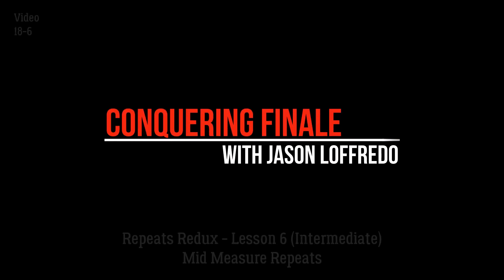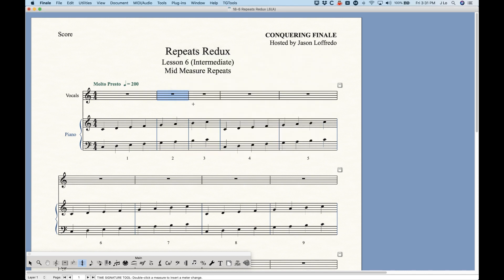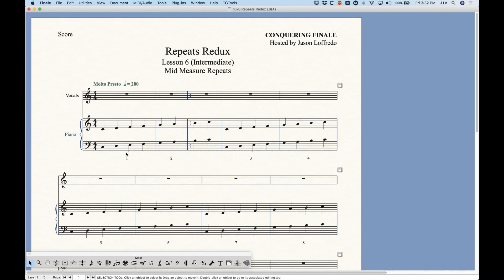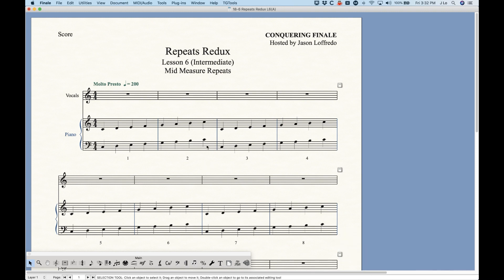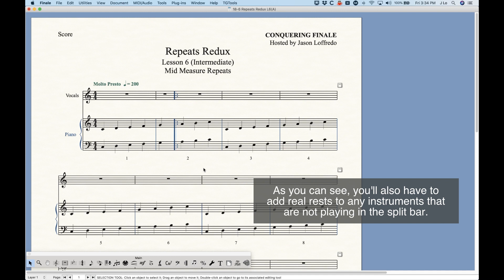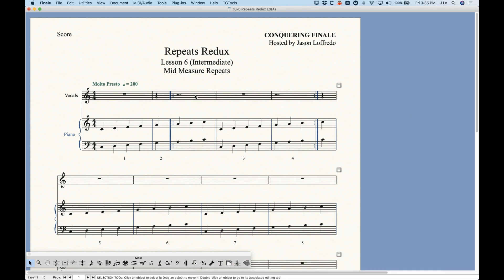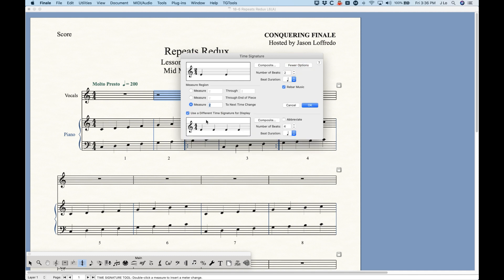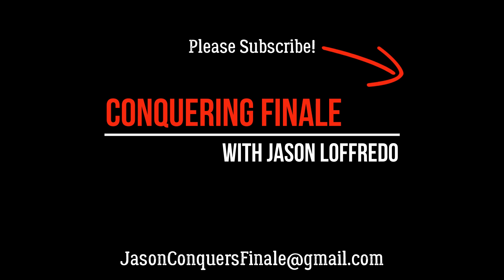18-6 Repeats Redux Lesson 6 (Intermediate)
Mid Measure Repeats
It's not terribly difficult to create Mid Measure Repeats manually in Finale so I’ll show you a walk-through of how to do that here, but Finale also has a Mid Measure Repeats plug-in which makes it incredibly simple. As always, I’ll show you both ways so you can understand what’s happening behind the scenes.
Finale V26.3